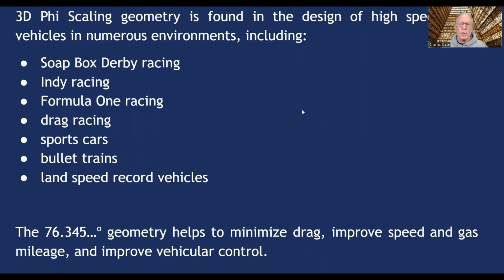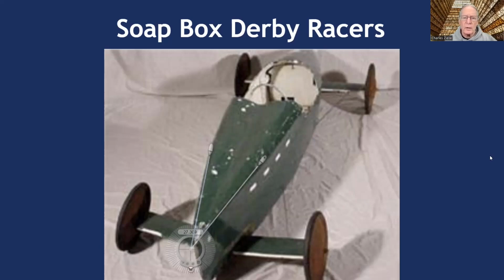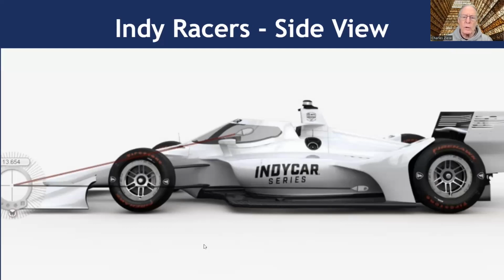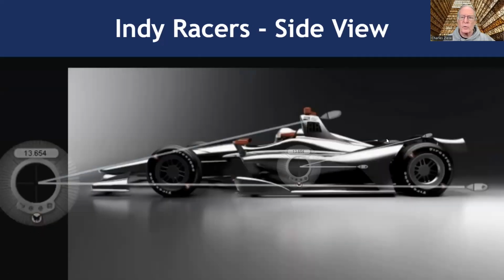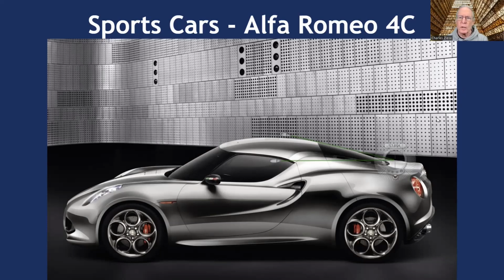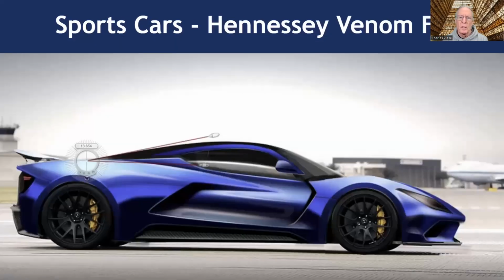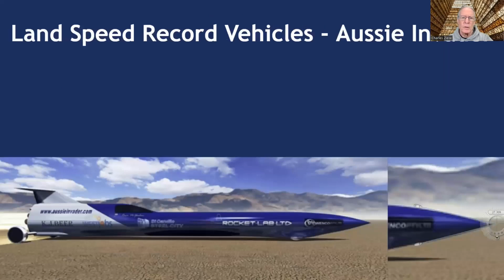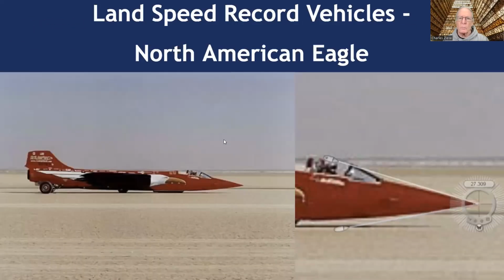76.345 Degree 3D Phi Scaling In High Speed Land Vehicles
This video demonstrates that the geometry of 3D Phi Scaling plays a significantin hgh speed vehicles, including Soap Box Derby, Indy racing, Formulas One racing, drag racing, sports car design, bullet trains and land speed record vehicles.  This uniques geometric angle is essential to maximizing speed, improving gas mileage, reducing turbulence, and maintaining vehicular control.